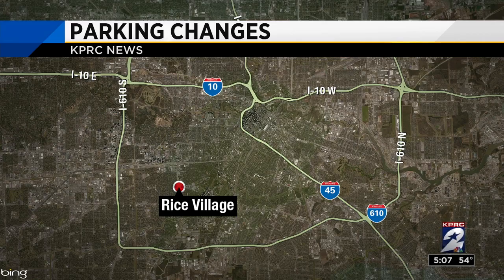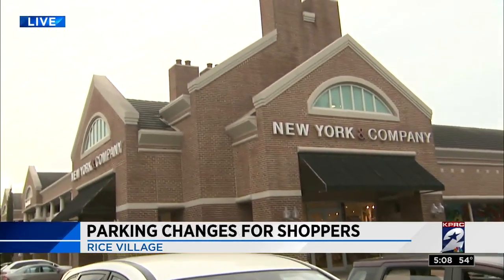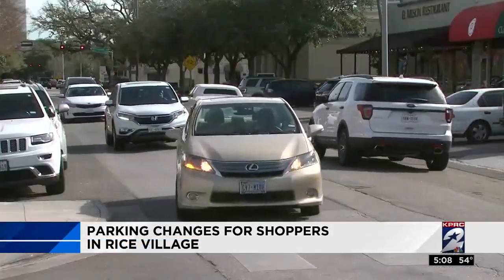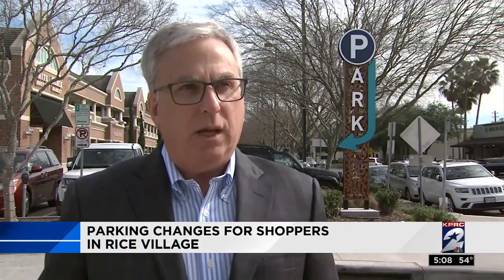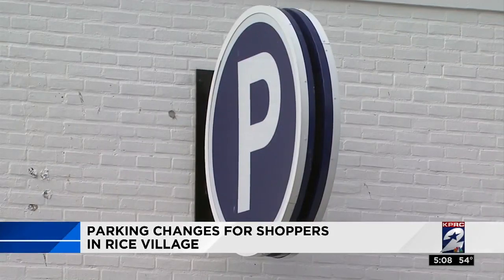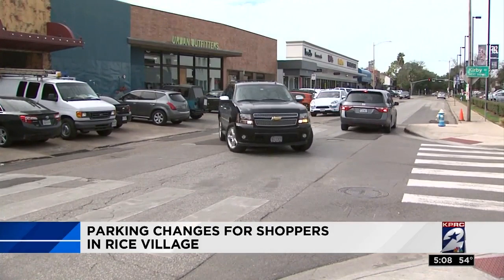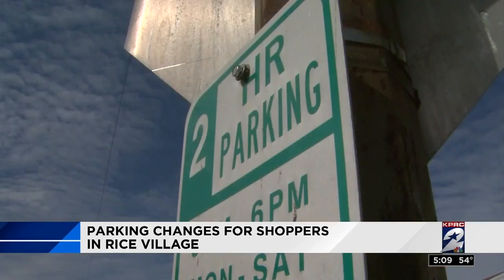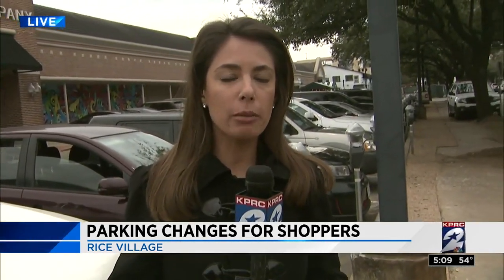Parking changes for shoppers in Rice Village